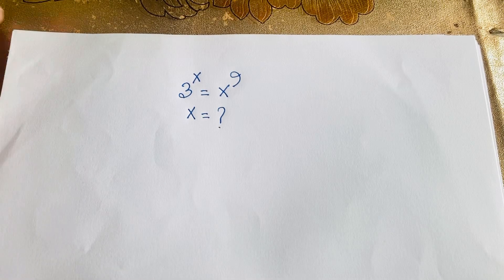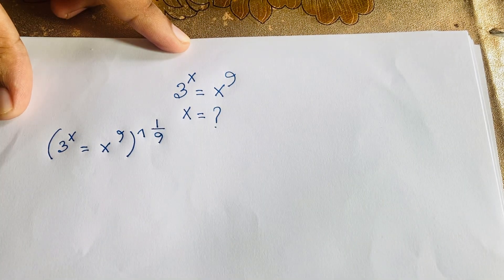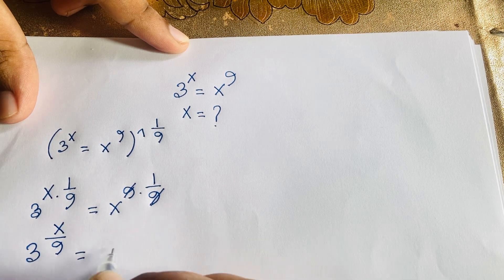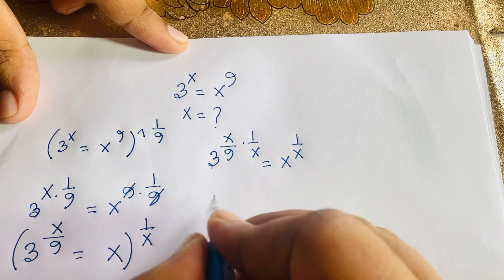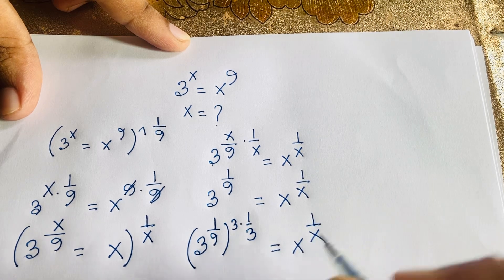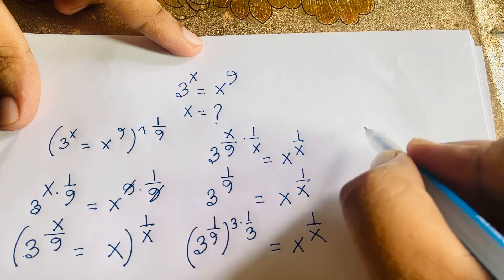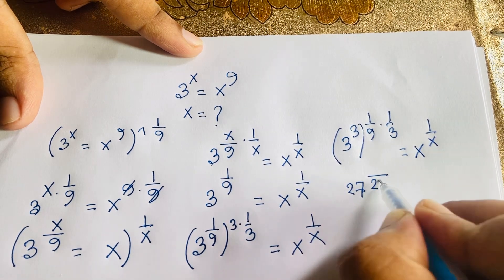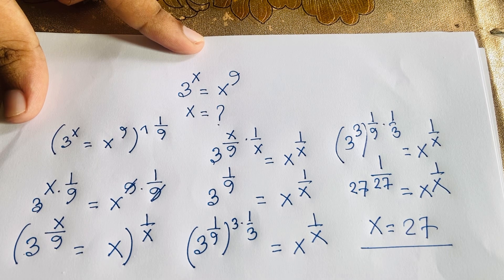Italy | Maths Olympiad Question | Exponential Expression .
A beautiful math problem @rashel1